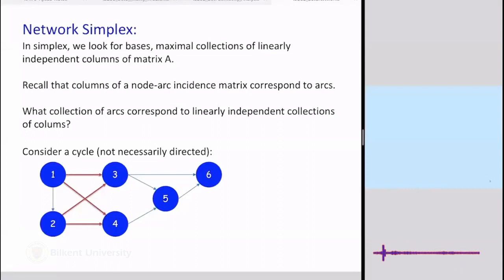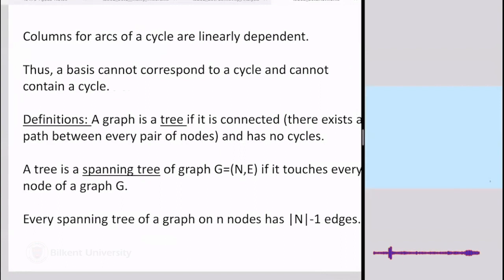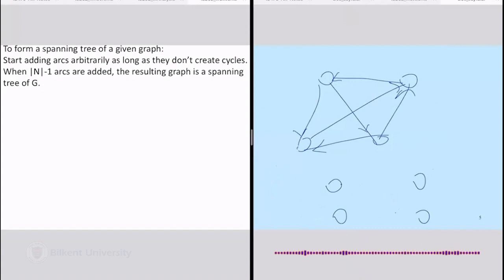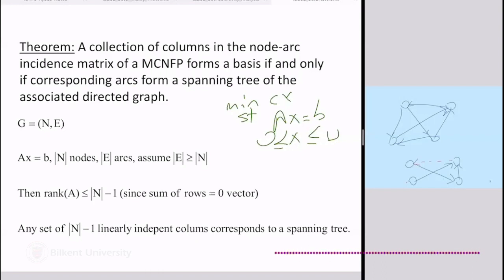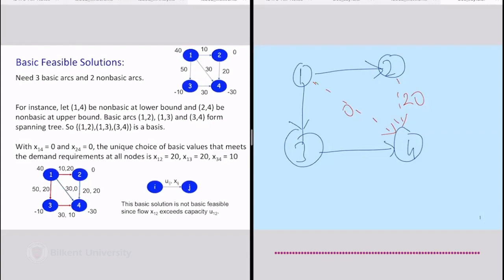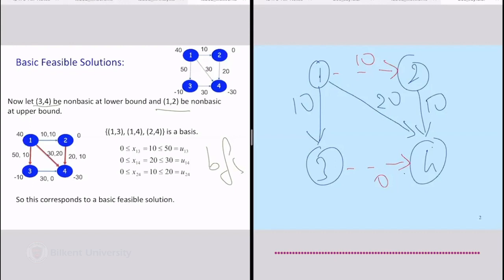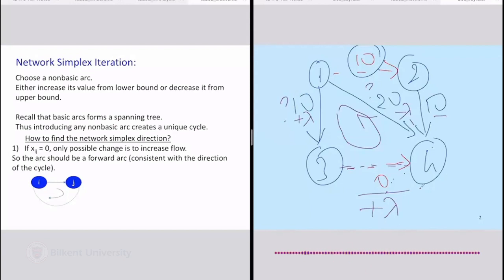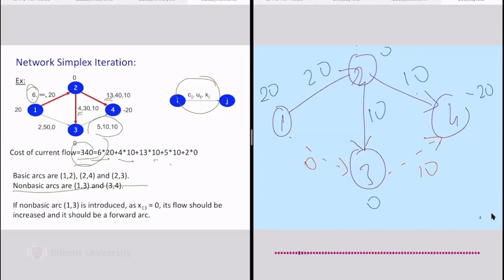"Networks - III“ - IE 202 Intro to Modeling and Optimization-Lecture 31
distance education

Lecture 31: Networks - III
Bilkent University